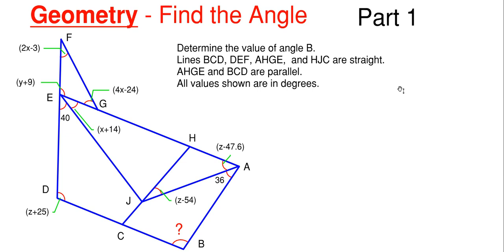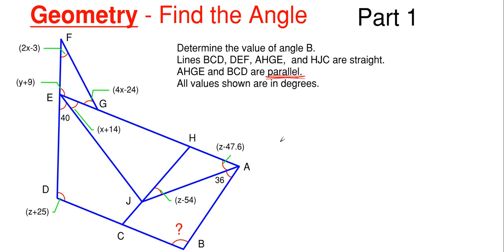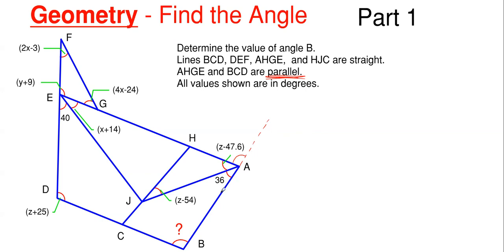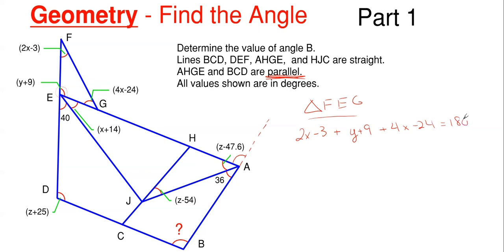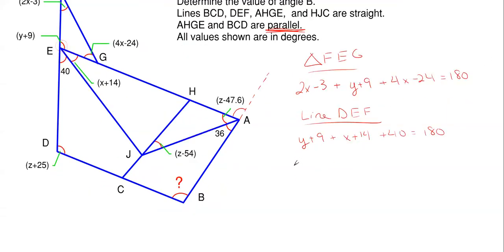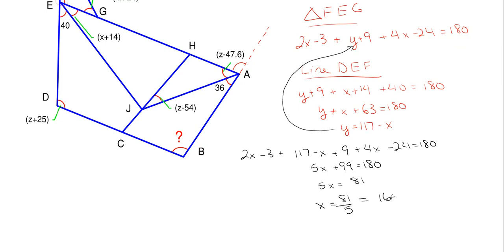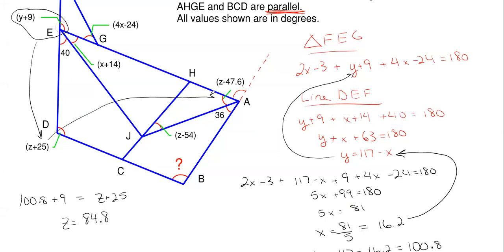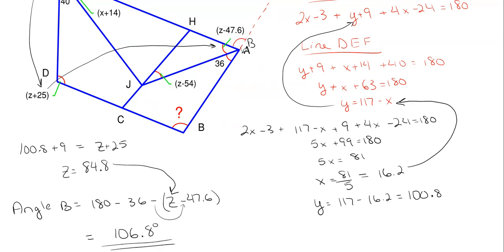Can You Find the Missing Angle – A Fun Geometry Problem 1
In this video, we calculate the missing and unknown angles for the triangles shown.  This problem is solved using Geometry and properties of triangles, polygons and angles.

Problem statement:
Determine the value of angle B.
Lines BCD, DEF, AHGE,  and HJC are straight.
AHGE and BCD are parallel.

Problem walkthrough steps:
- Use definitions of geometry to identify properties of the shape
- Use properties of triangle, polygons and angles to solve for unknown and missing angles.

Topics of this problem include:
Geometry
Triangle
Polygon
Lines
Angles
Properties of geometry
Right angle
Straight line
Straight angle
Acute angle
Obtuse angles
Addition and subtraction of angles
Introduction geometry
Adjacent angles
Opposite angles
Vertical angles

Geometry
Find the angle Problem 1
High School level
Professor Engineer
Professor_Engineer